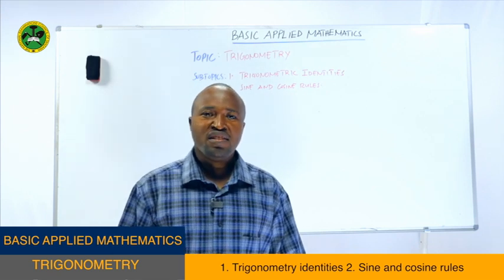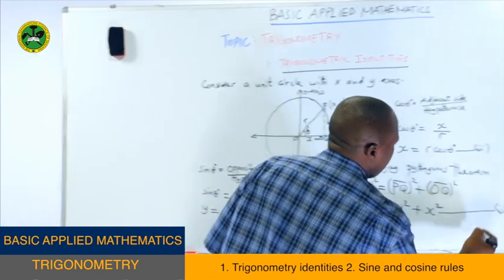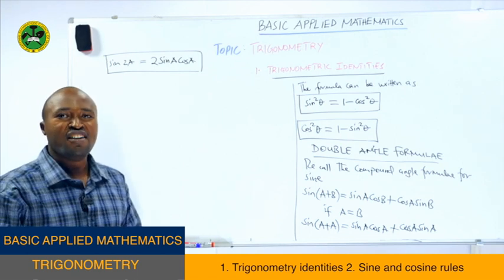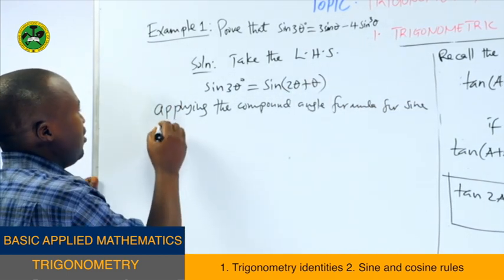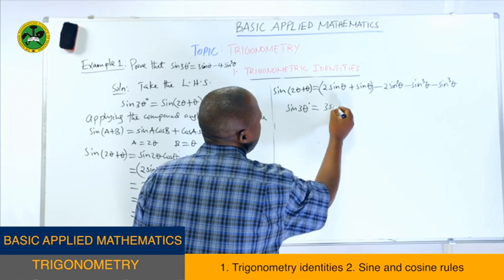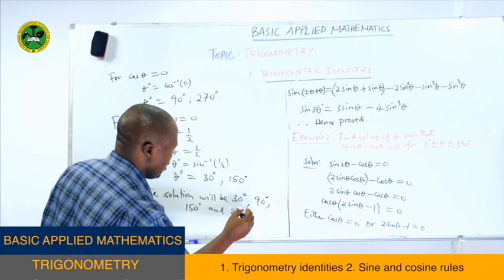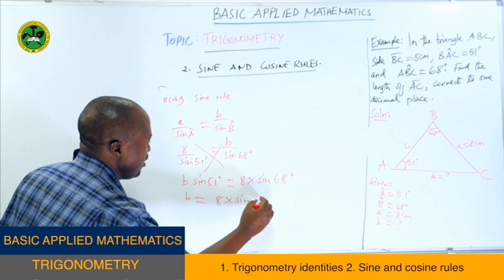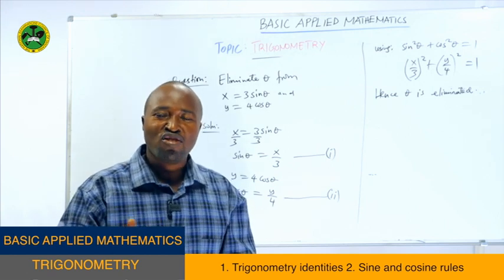DARASA ONLINE: EPISODE 65 BASIC MATHS (TRIGONOMETRY - IDENTITIES, COSINE AND SINE RULES)